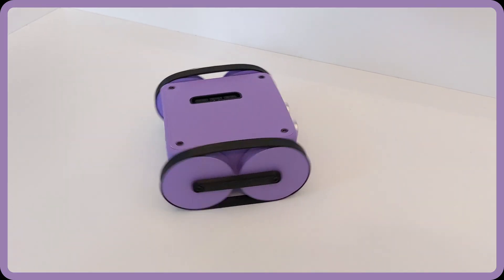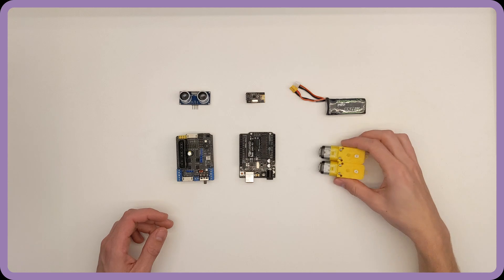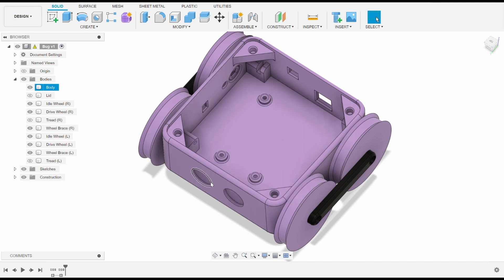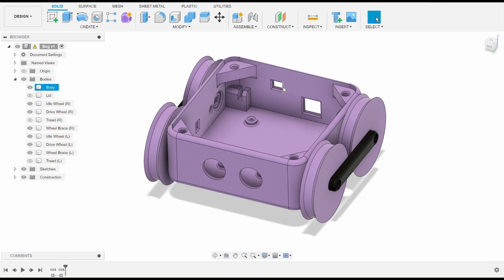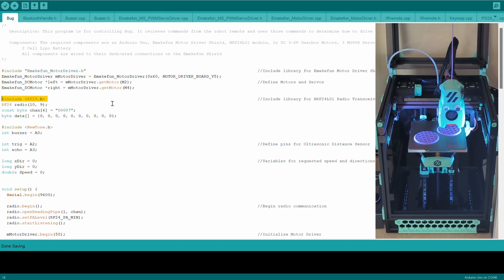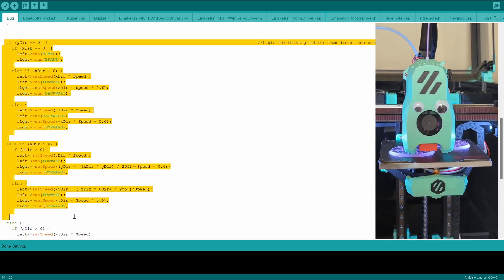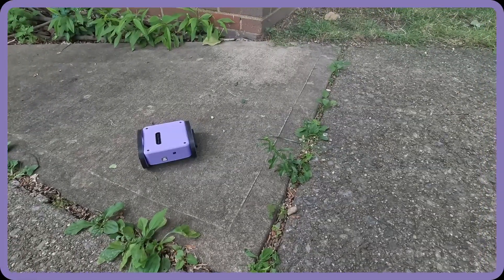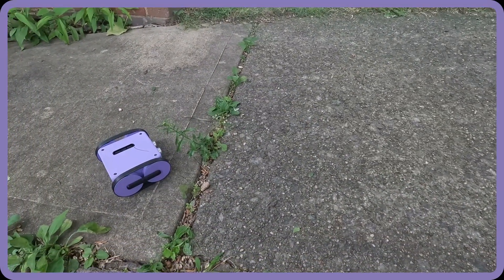Simple Arduino Robot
The CAD and code for Bug is available at my GitHub

0:00 - Intro
0:27 - Components
1:03 - CAD
2:24 - Code
2:56 - Build
3:59 - Demo